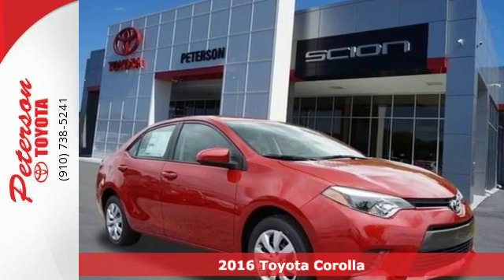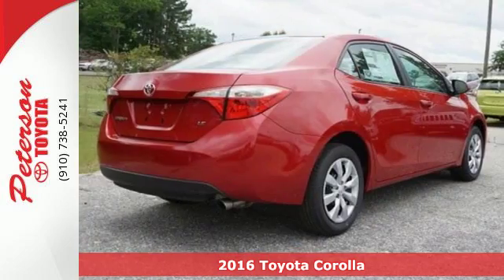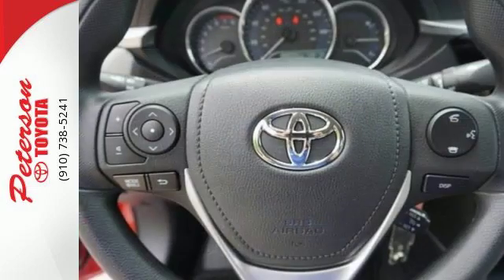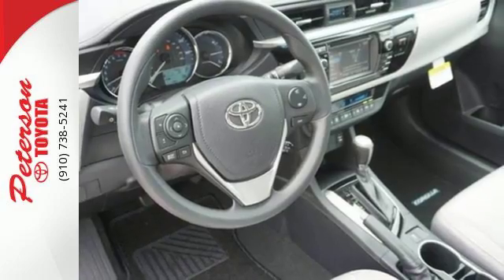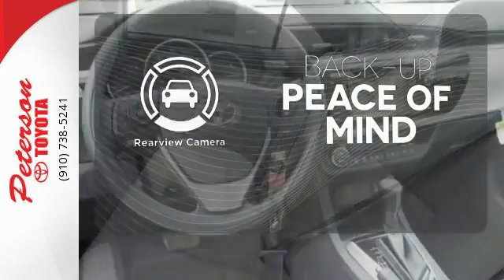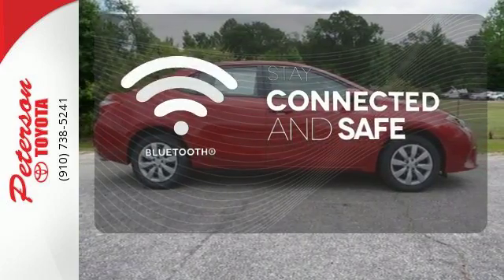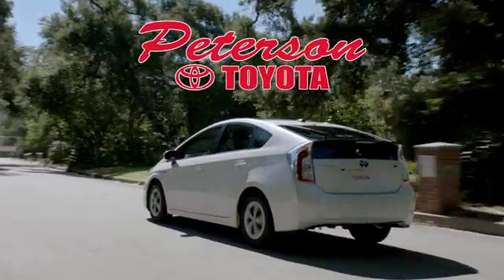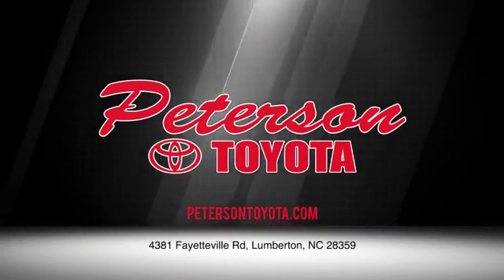2016 Toyota Corolla Lumberton NC Saddletree, NC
Year: 2016
Make: Toyota
Model: Corolla
Trim: LE
Engine: 4 Cyl - 1.8 L
Transmission: Variable
Color: Barcelona Red Metallic
Interior: Ash
Stock #: T161902
VIN: 2T1BURHE4GC673262

Address:
4381 Fayetteville Road